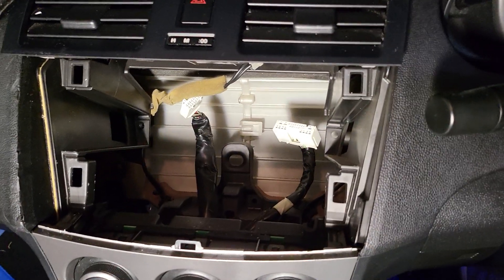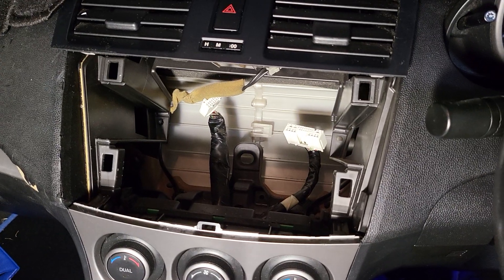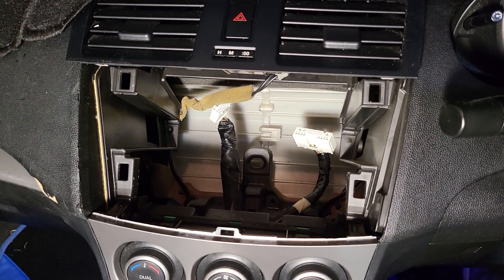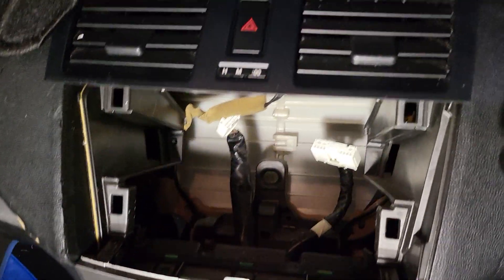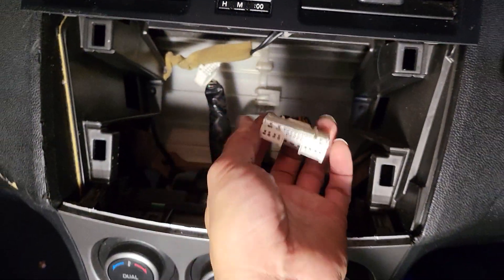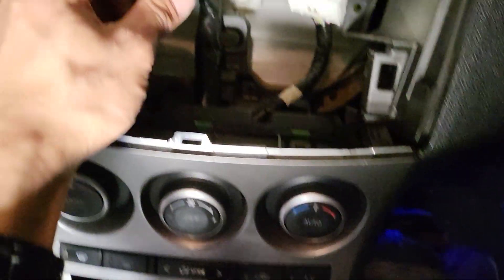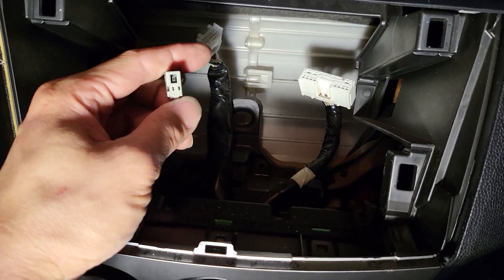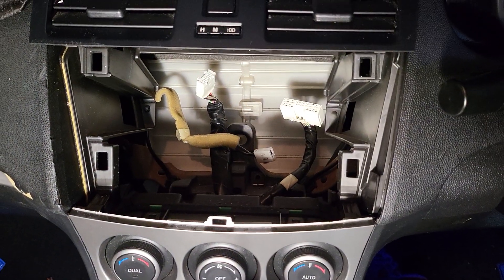Uncover the Truth: How many plugs radio connector wiring harness MAZDA 3 SP25 2009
Wondering how many plugs are involved in the radio system of a MAZDA 3 SP25 2009? In this quick and informative video, we’ll walk you through the different connectors and their roles, making your radio installation or troubleshooting a breeze

💥 It's similar to the model 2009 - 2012